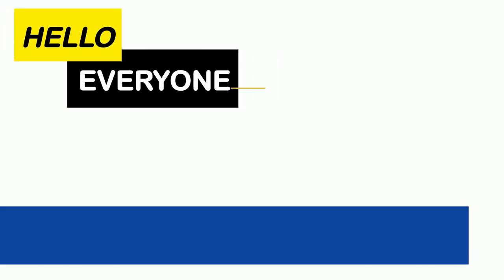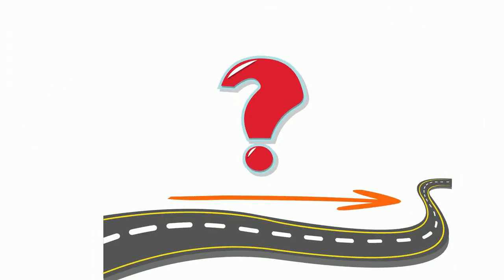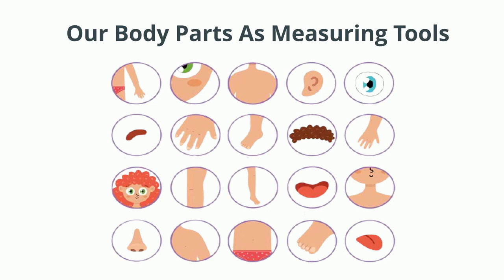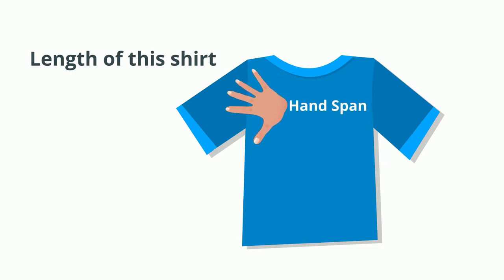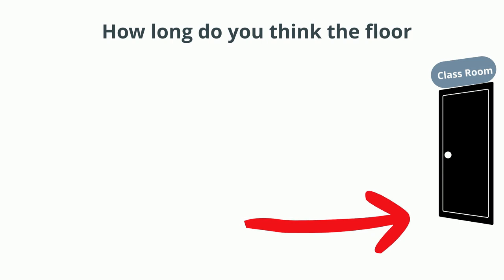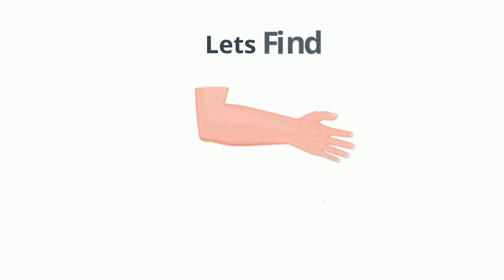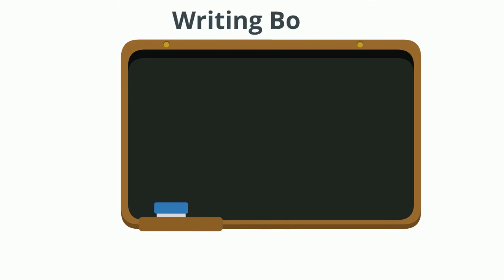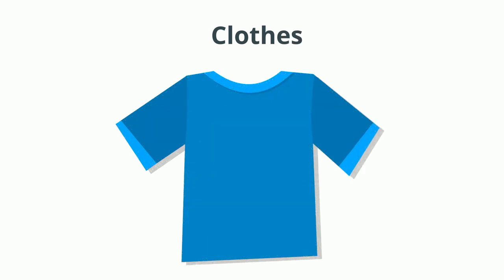Length Grade 1